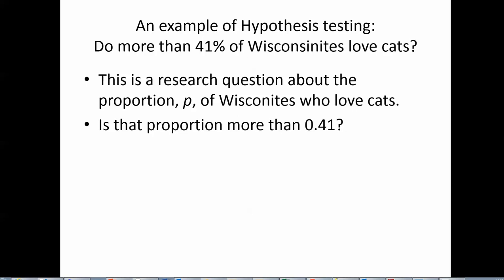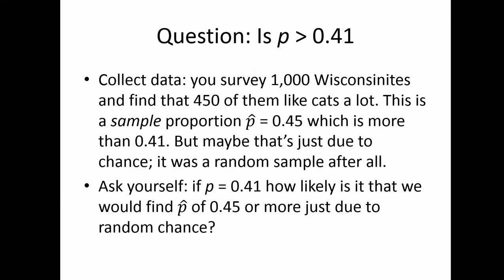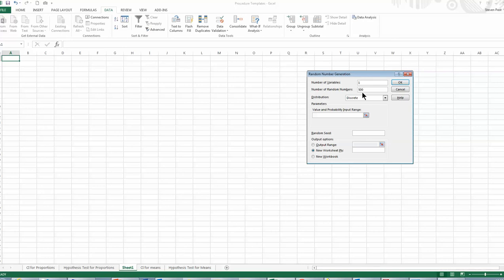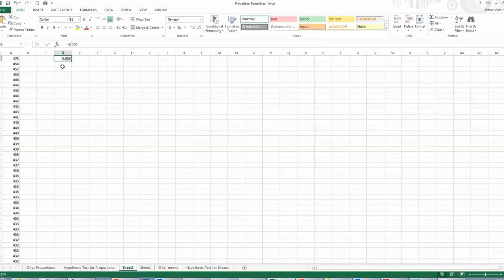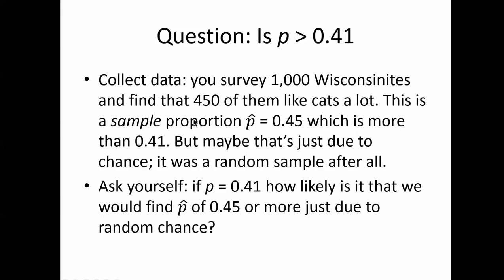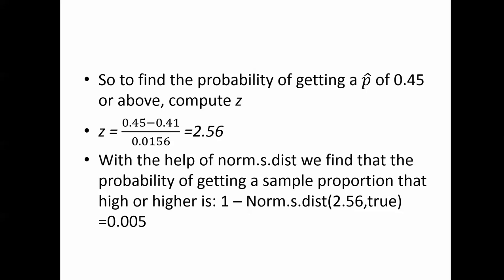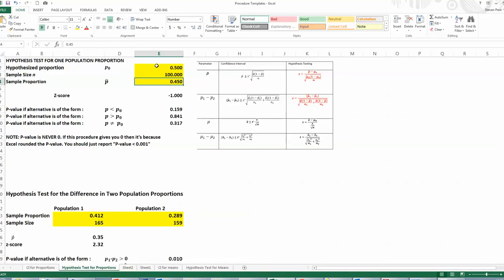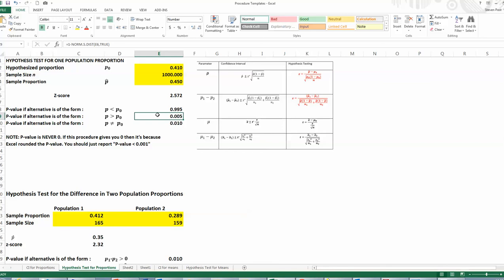Example of Hypothesis Testing One Population Proportion